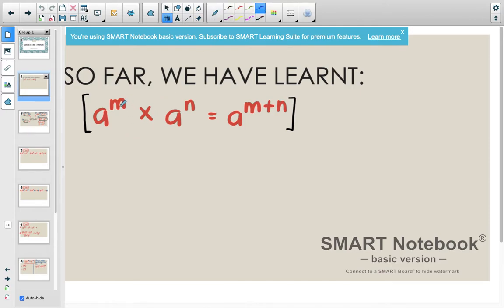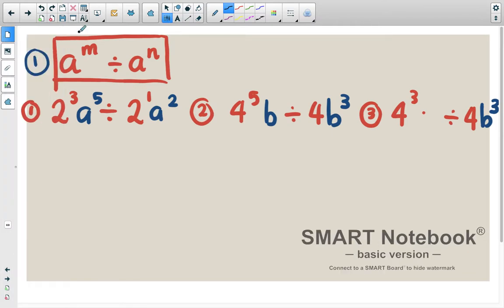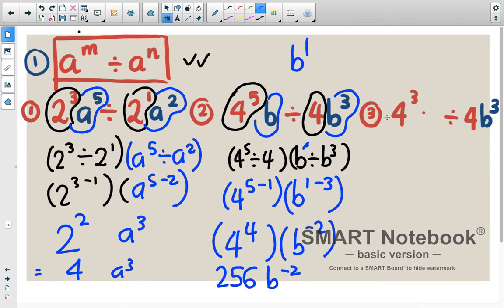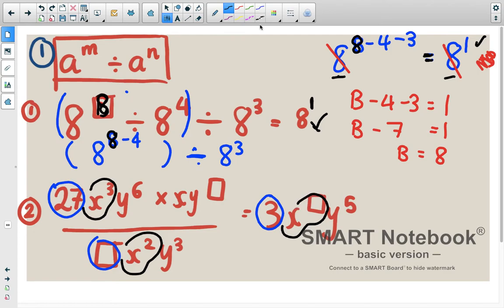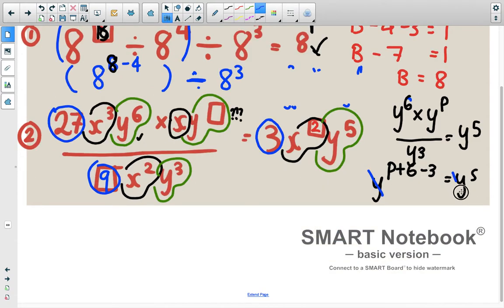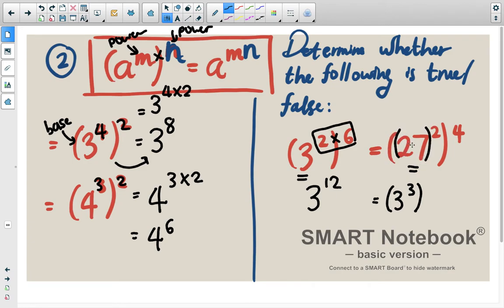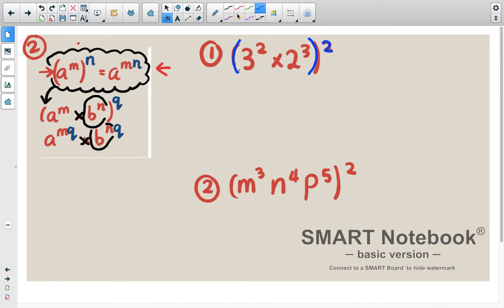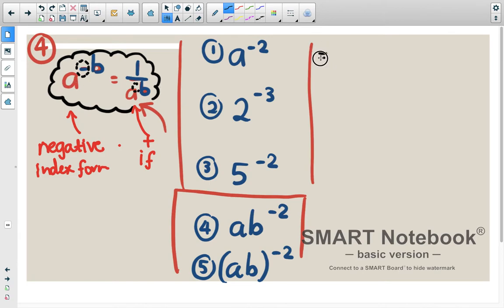F3 | CLASS 2 | INDICES | LAWS OF INDICES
QUIZ DUE: 30 JANUARY 2021 (11:59PM)